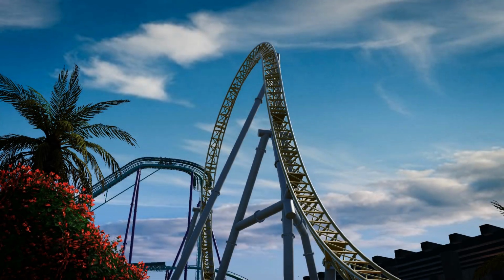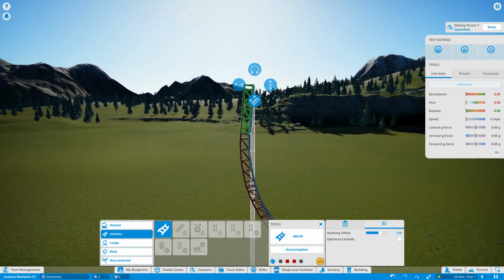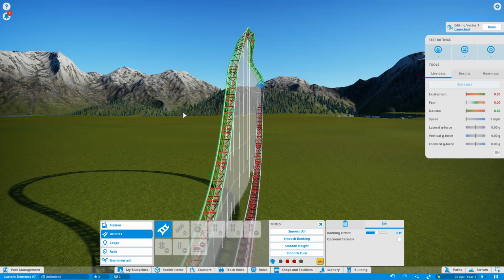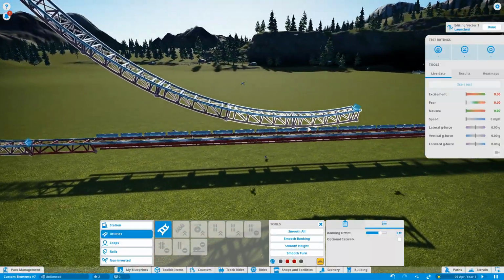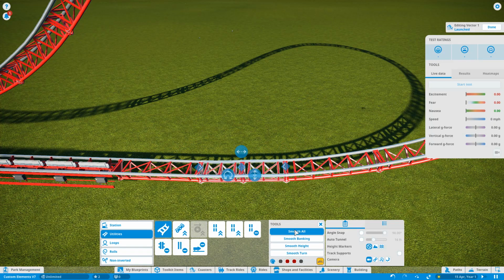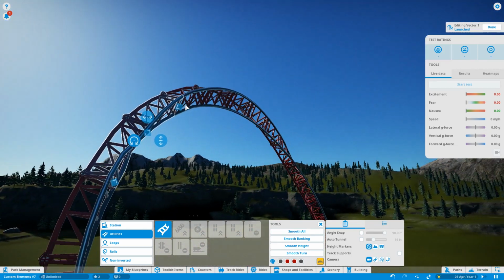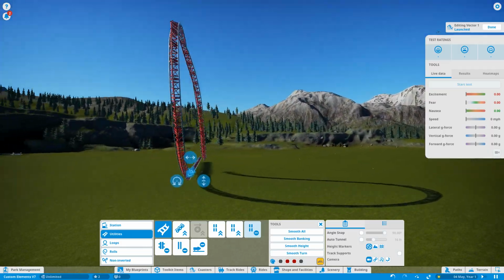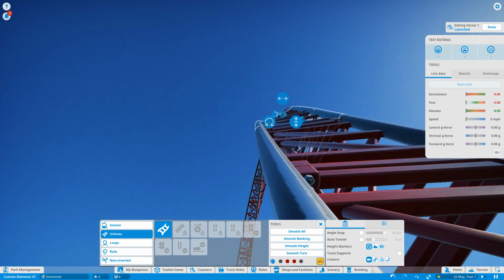How to make SMOOTH custom Junior Immelmanns in Planet Coaster!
Hey everyone! Welcome to the next tutorial which is on the junior immelmann! This unique, new element takes the original immelmann loop and changes the rolling position so that riders never actually invert. These have been pooping up recently on rides such as Icon at Pleasure Beach. For a while these have been quite annoying to build in Planet Coaster so I wanted to make a tutorial on my own method on building these elements. I hope you enjoy and that this helps you when building these non-inverting elements!

We've recently launched a new Discord server for our Planet Coaster Portaventura series where you can stay up to date with the project! Why not join?

- Harry (ThemeParkWirral)